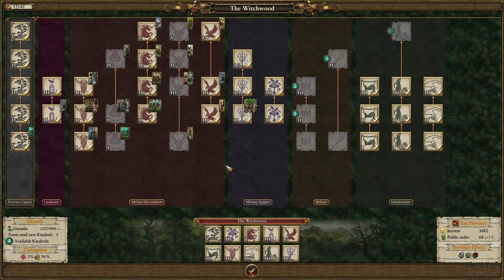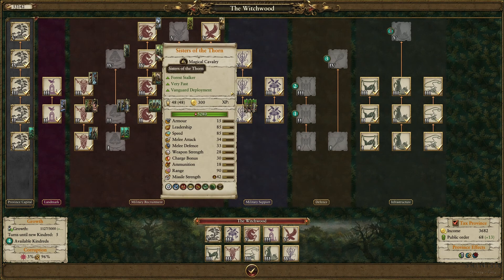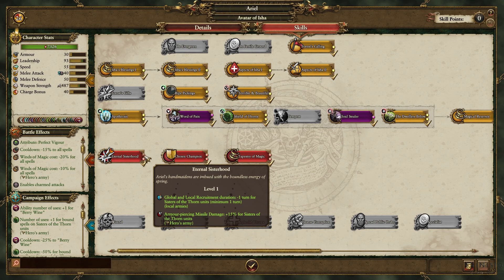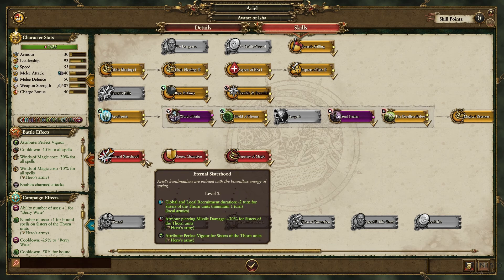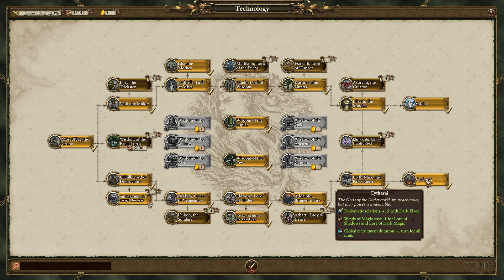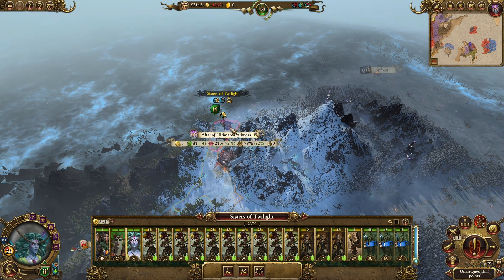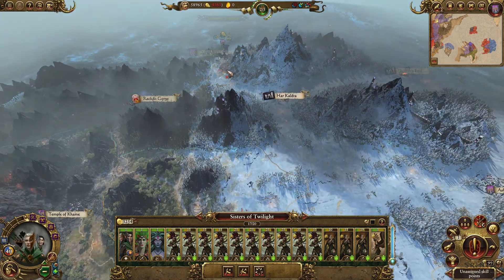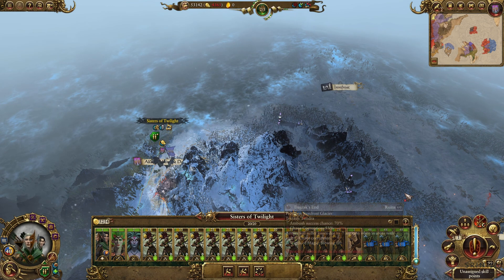Globally Recruiting Sisters Of Thorn Units In 1 Turn Total War Warhammer II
Lot of players will know how to do it, but this will help some players for recruiting sisters of thorn units in a single turn. It can be done by putting 2 skill points in Ariel's Eternal Sisterhood skill and also doing Cytharai research from the tech tree. By doing these things you can able to recruit sisters of thorn units globally in a single turn.